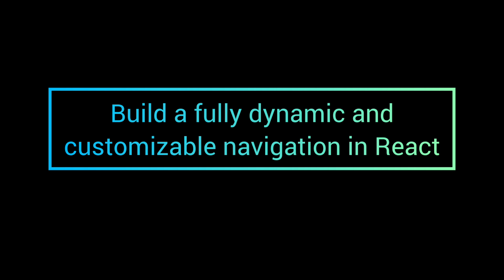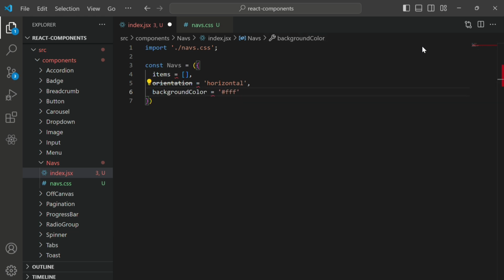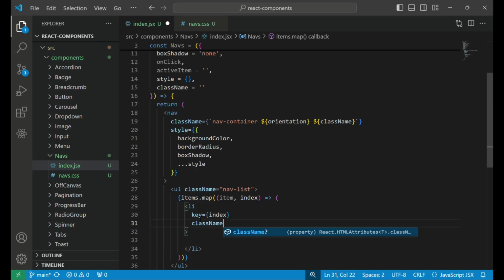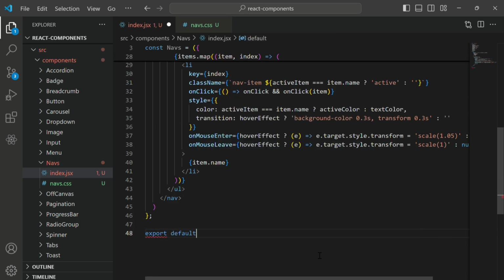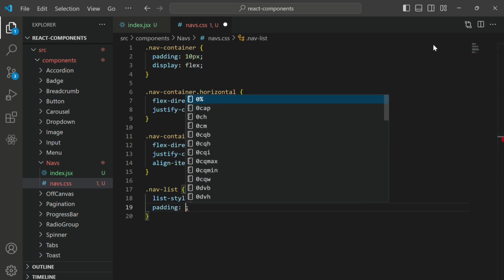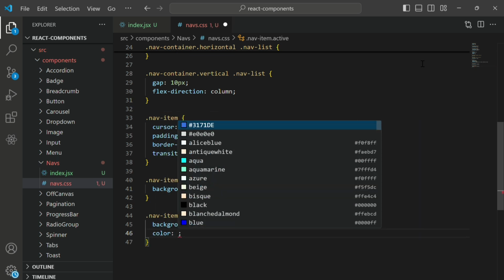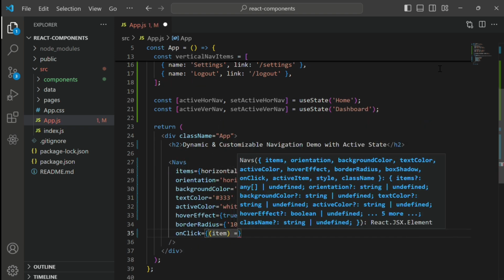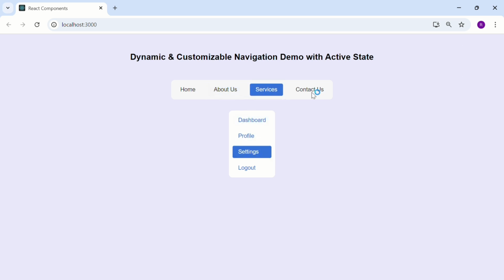Dynamic Customizable Navigation Menu in React | Horizontal and Vertical Navs with Active States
Follow along and upgrade your React projects with this powerful navigation component!